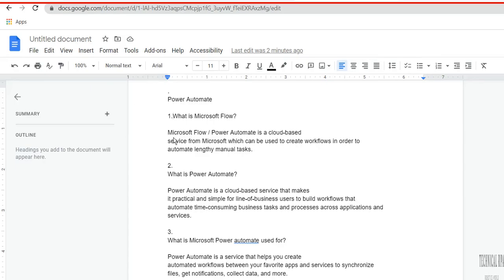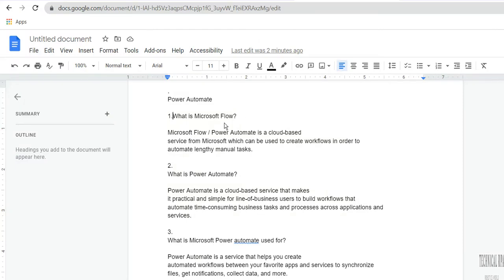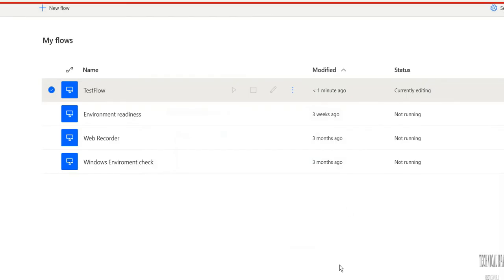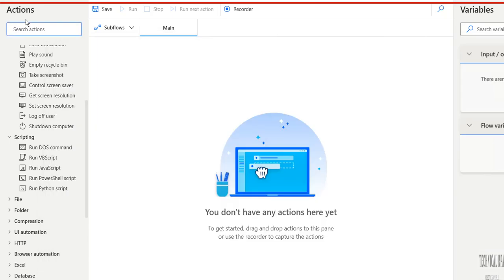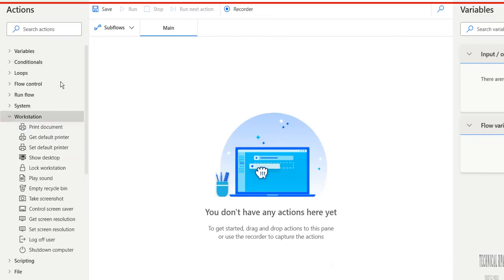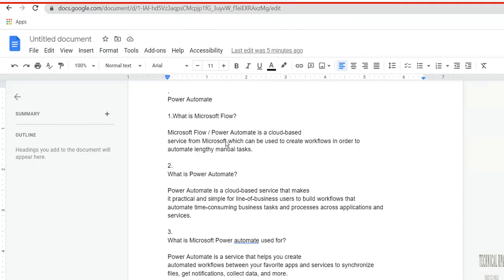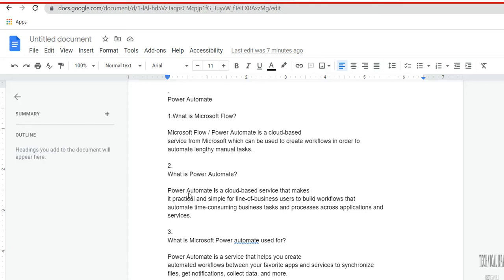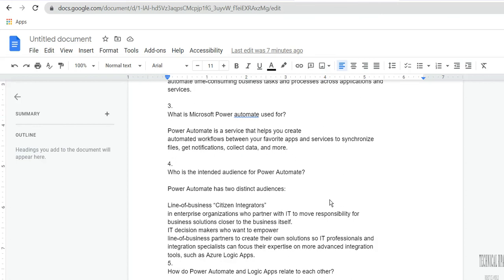PowerAutomate -Latest Interview Q&A-Part1